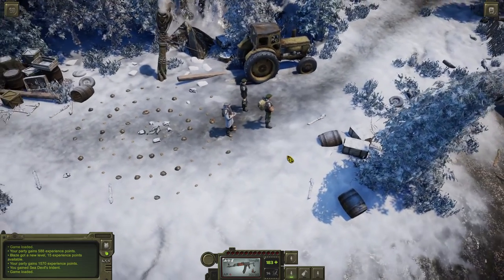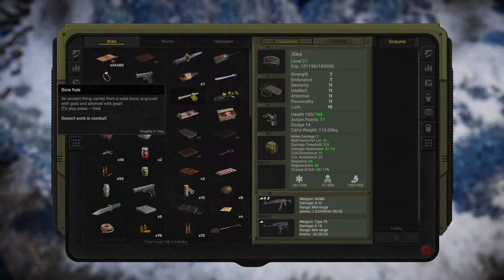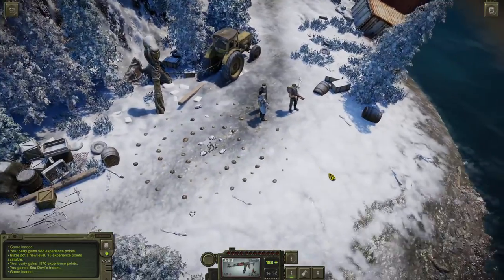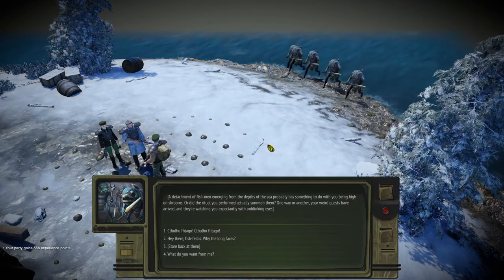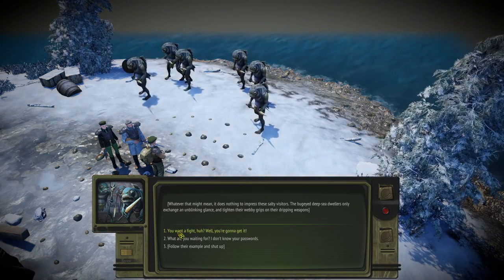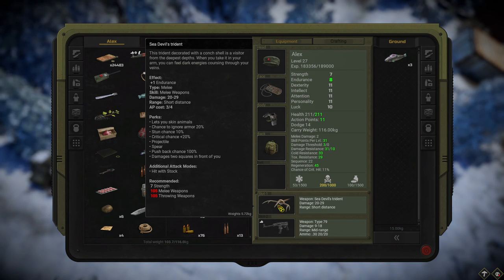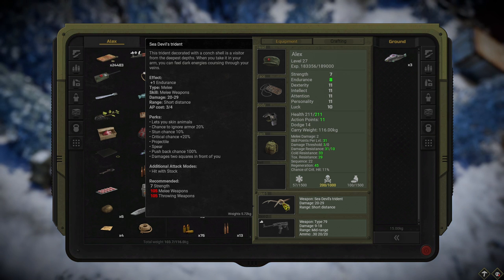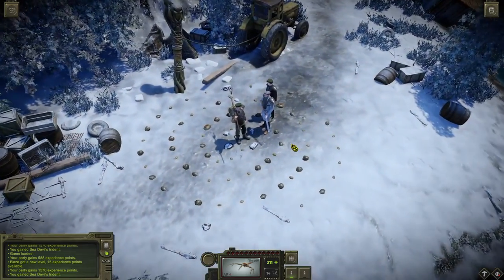Atom RPG Trudograd - Ritual to get the Sea Devil Trident spear on the Mystery Island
Let's make the ritual on the Mystery Island to achieve the Sea Devil trident unique weapon from the sea monsters in Atom RPG Trudograd. Video tutorial tips and tricks